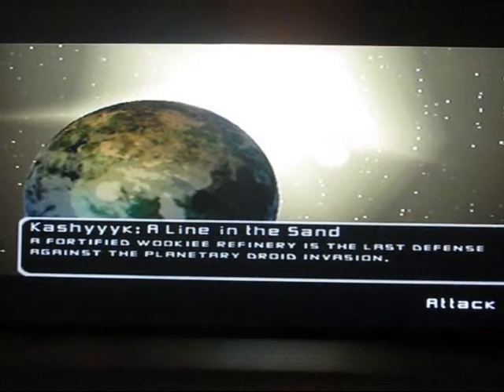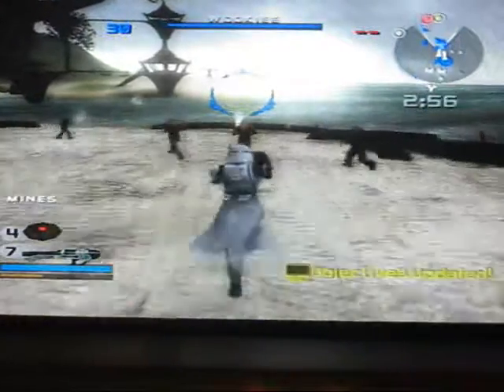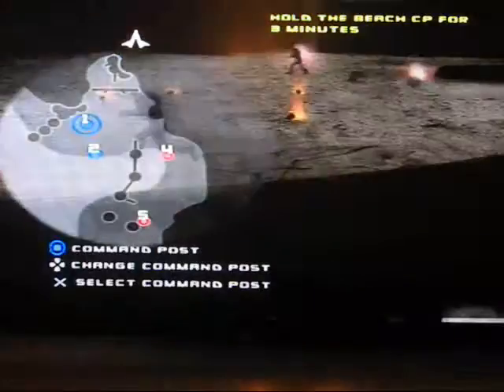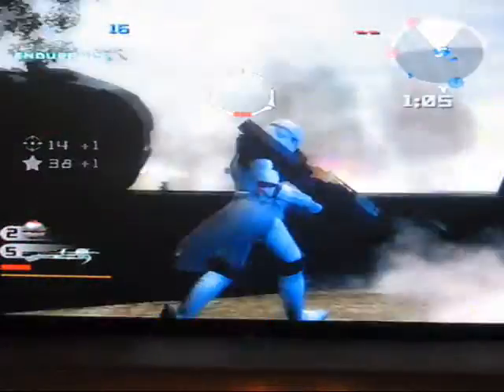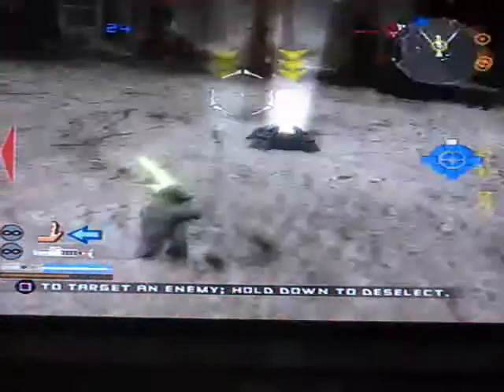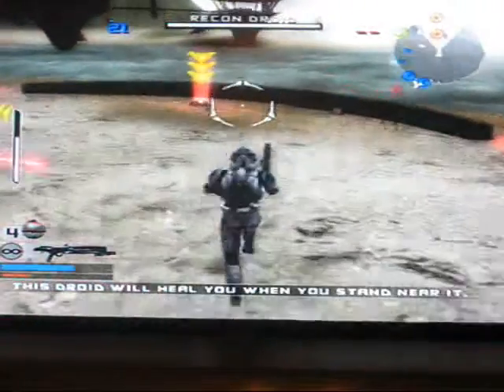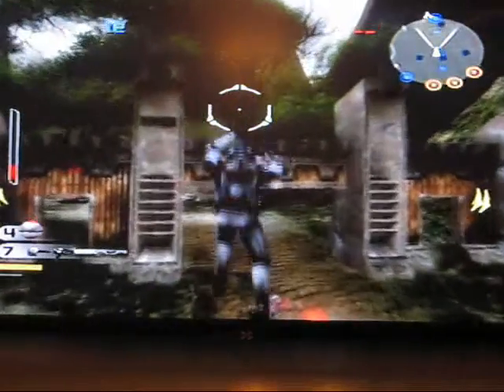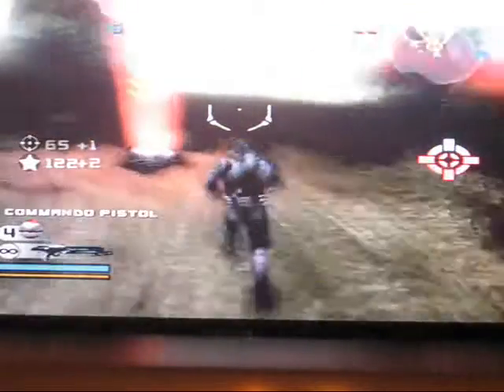star wars battlefront 2 part 5